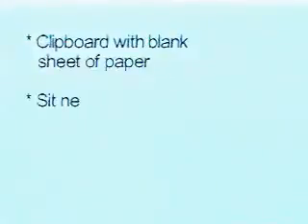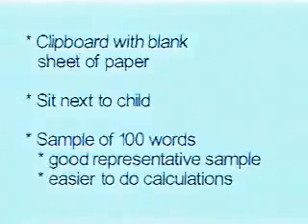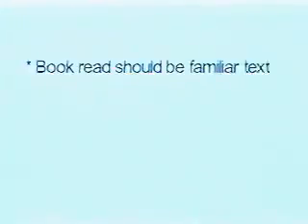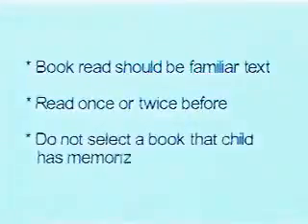Running Record Procedures